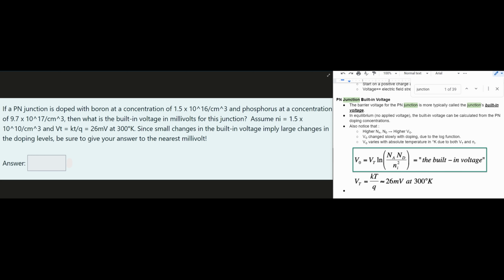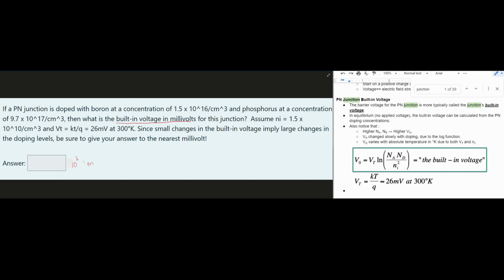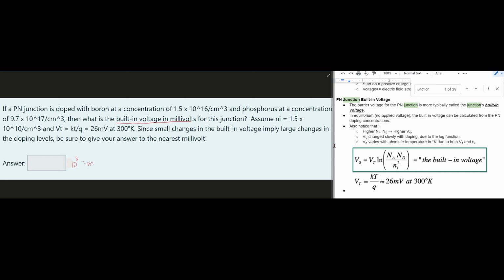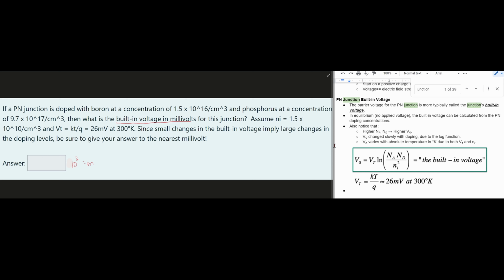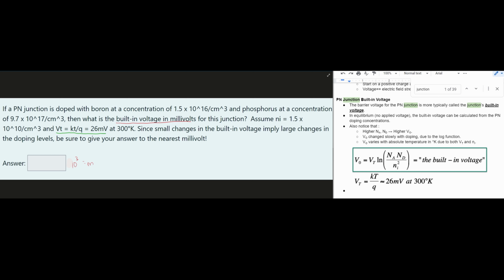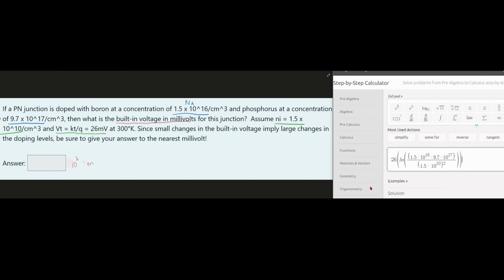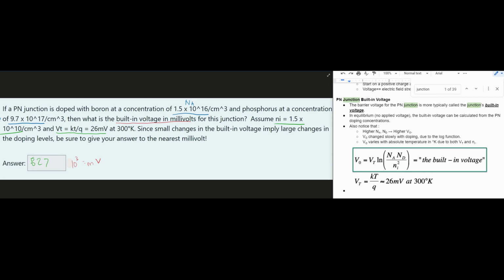Electronics I Exam2: If a PN junction is doped with boron at a concentration of 1.5 x 10^16/cm^3 ...